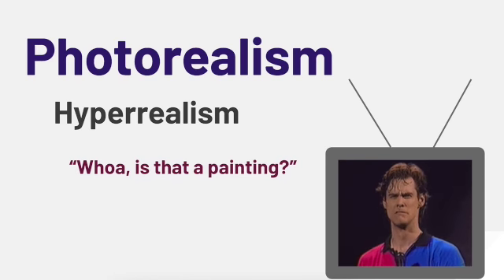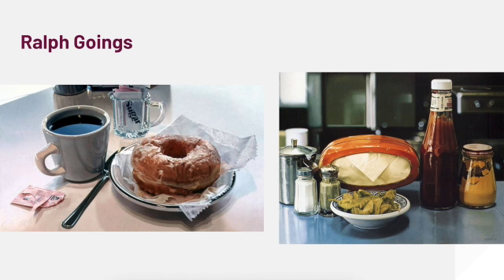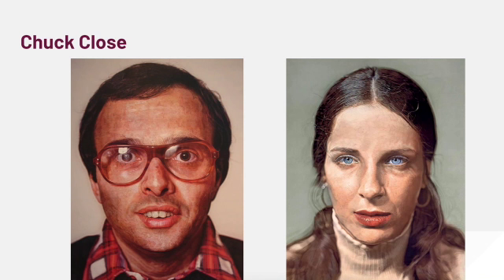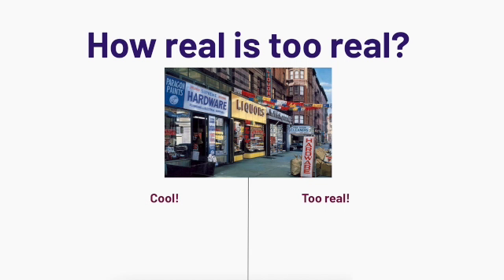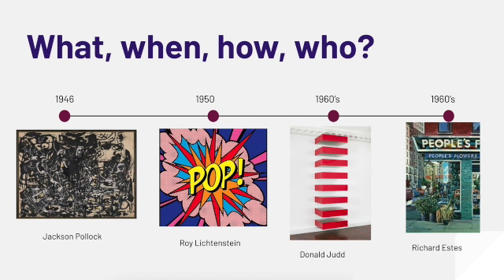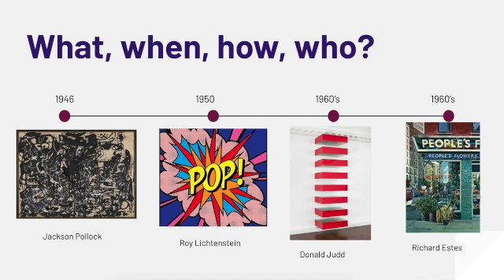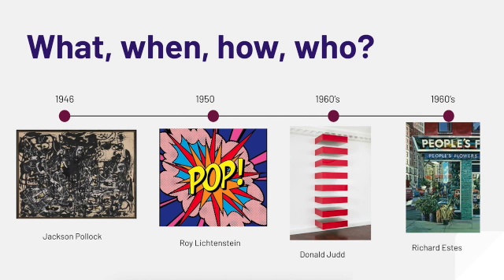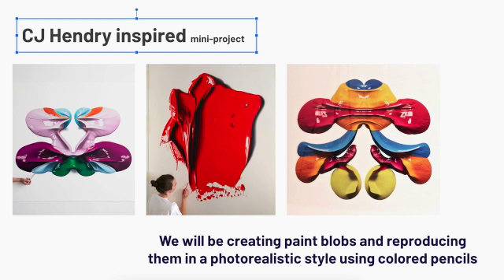Photorealism mini project intro